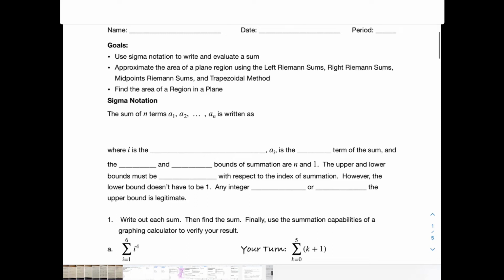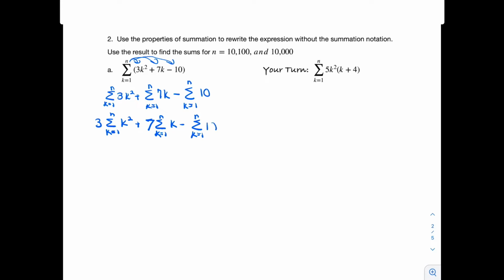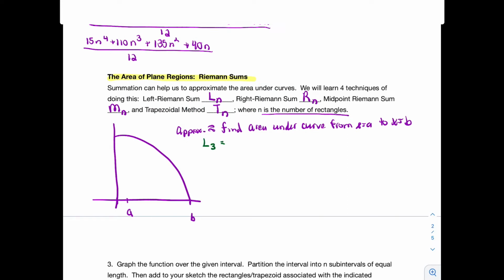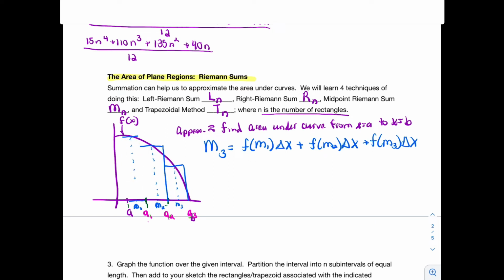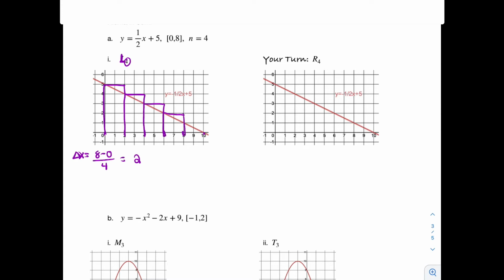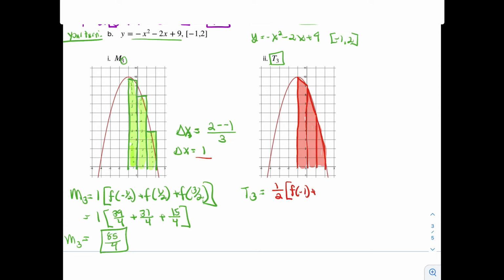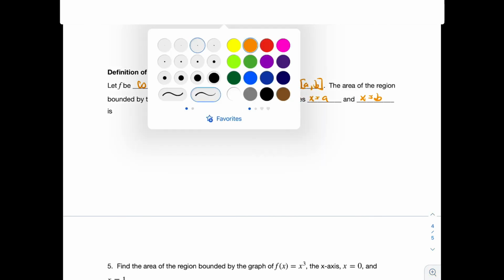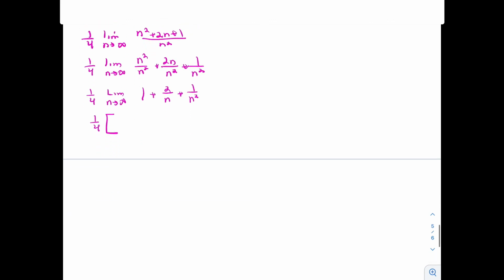Riemann Sums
In this video you will learn how to find the left-Riemann sum, right-Riemann sum, Midpoint, and Trapizoidal methods.  You will also learn about summation notation and how to evaluate summations.